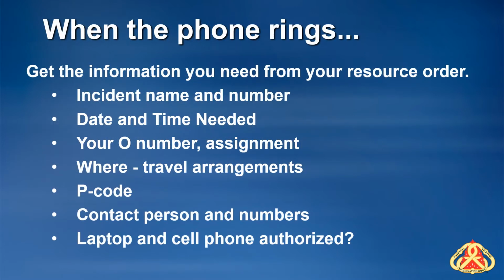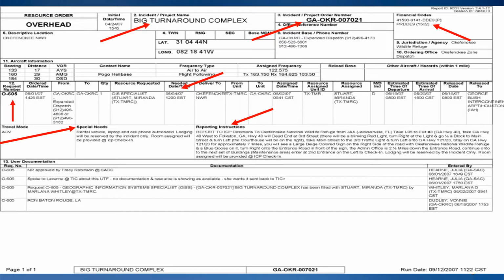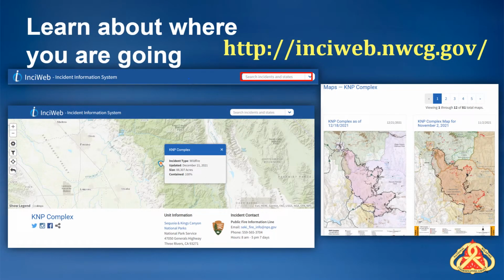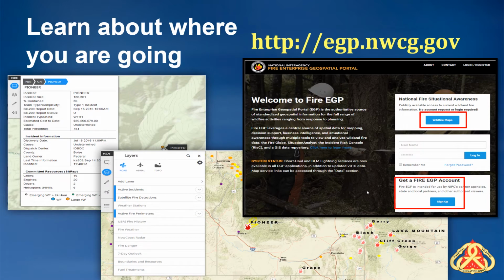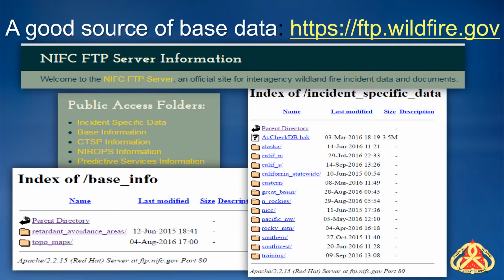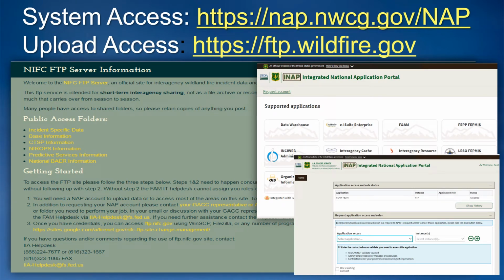GISS Position - Getting Ordered and Mobilized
This video will cover what the Geographic Information Systems Specialist (GISS) should expect when getting ordered and mobilized to a wildfire incident.

Key items include:
1. List key information that is received or should be requested when mobilized.​
2. Describe sources and types of information that can be obtained between mobilization and travel.​
3. Understand the process of travel and checking in at an incident.